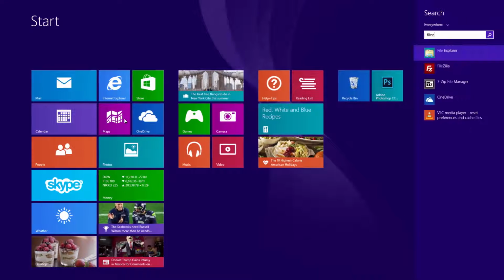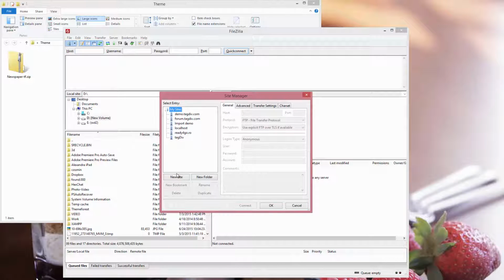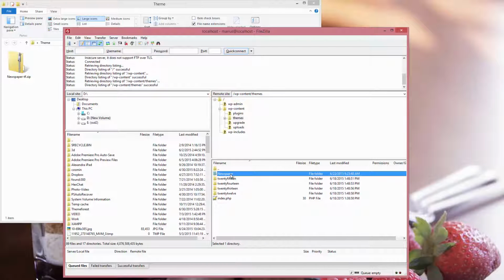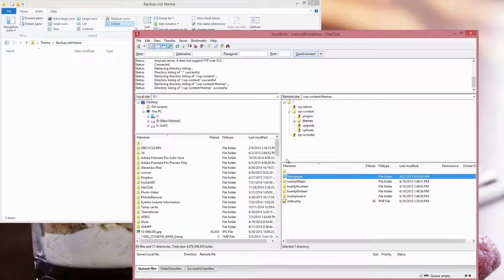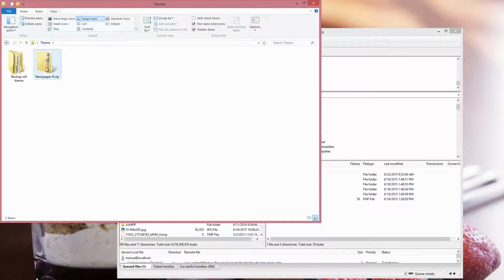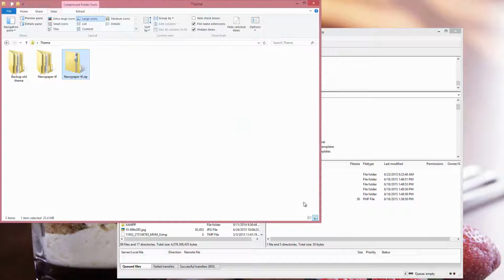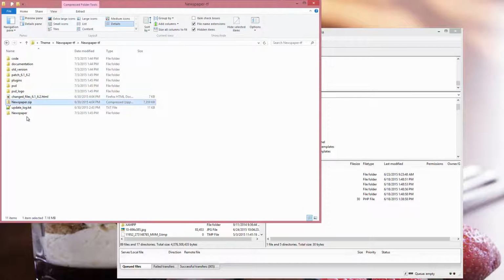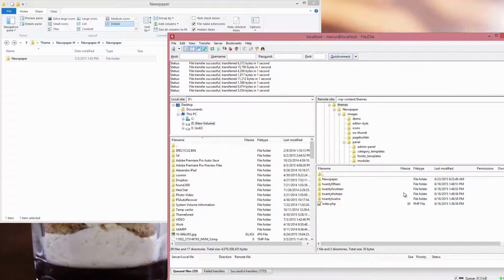Newspaper 6 Tutorial - Install the theme via FTP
In this video tutorial, we’ll show you how to install the Newspaper theme via FTP.

The Newspaper theme is not just another news theme for WordPress, we are building a deeply personal and incredible experience for you. Newspaper 6 is the framework for your news, newspaper, magazine, publishing or review site. With responsive elegant design and retina ready layouts, unique demos, integrated translations, intelligent ads, building a website with the Newspaper 6 Theme is almost effortless.

Newspaper is a Tagdiv theme and this means we have integrated all our core beliefs in it: clean coding, legendary flexibility, astonishing designs, blazing fast loading speed, and outstanding support.

Newspaper 6 is designed to support videos from YouTube and Vimeo and features a rating system. The theme is integrated with bbPress Forum, BuddyPress, Buddy Press, and WooCommerce. It uses the best clean SEO practices, and on top of that, it’s fast and easy to use.

Newspaper 6 is everything you need.
Discover the art of publishing!